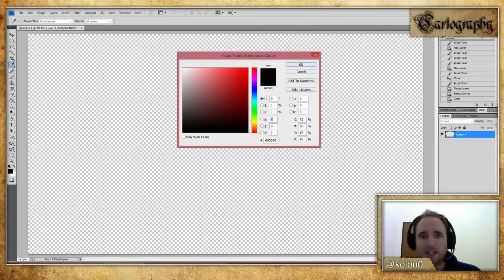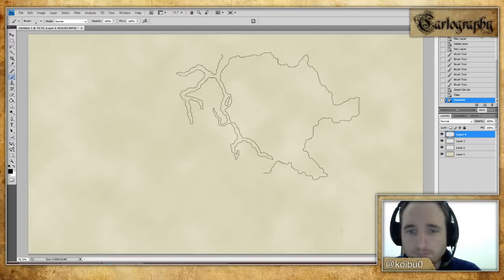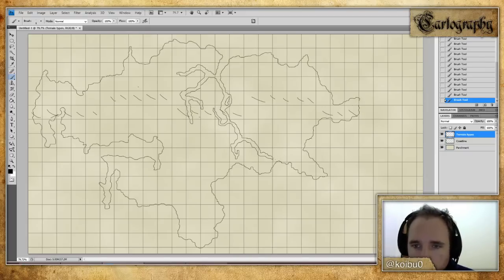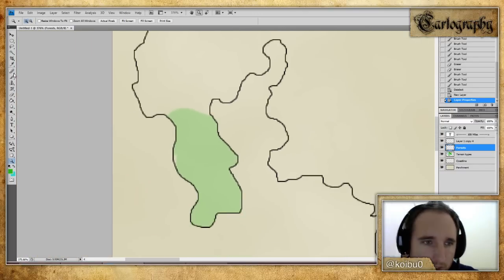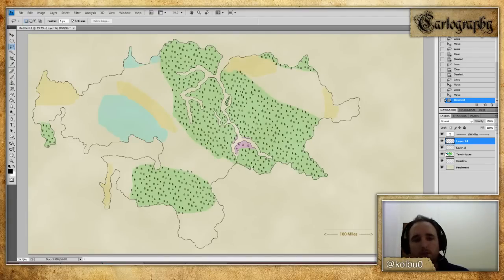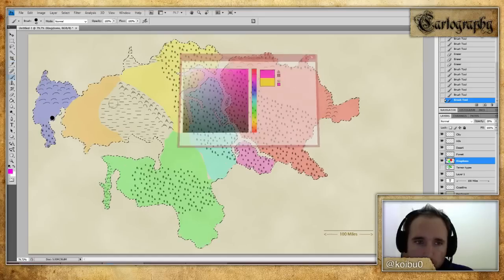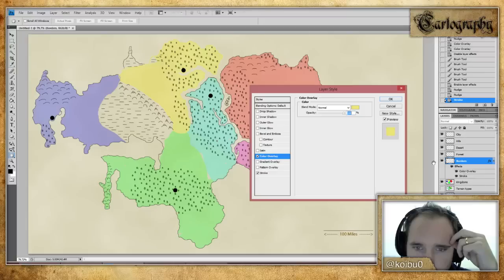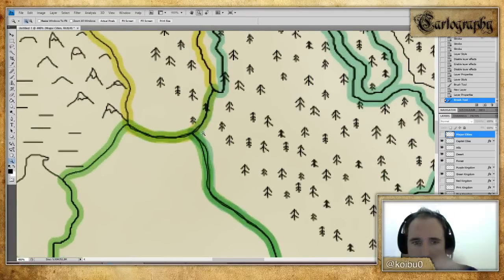Cartography Tutorial: Trying a new style